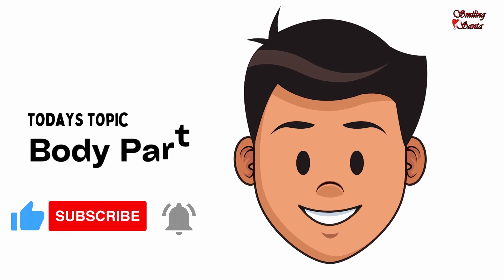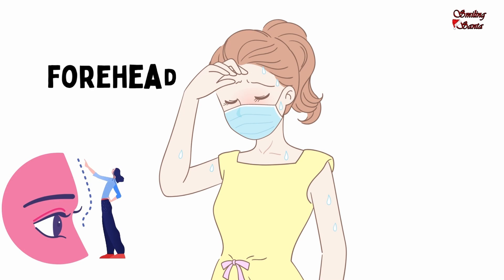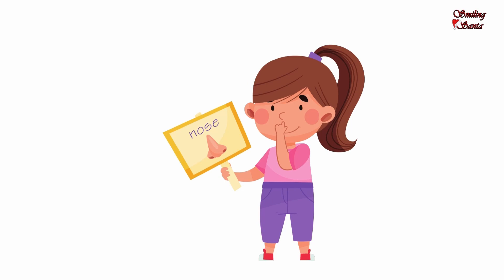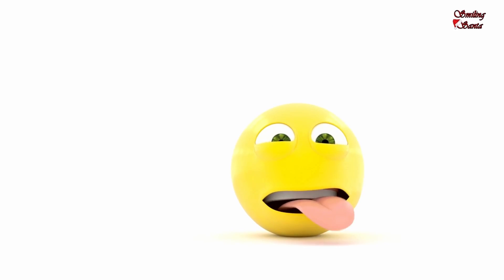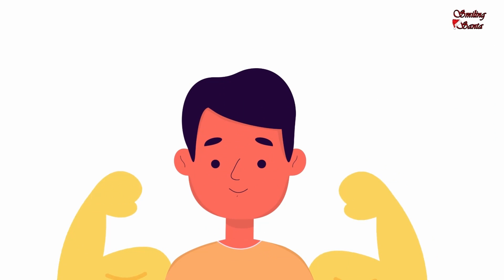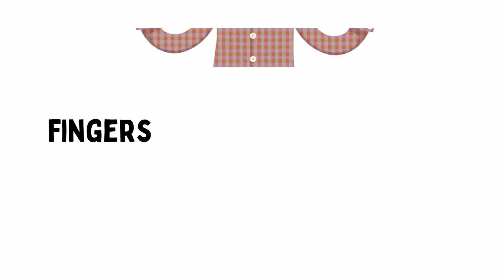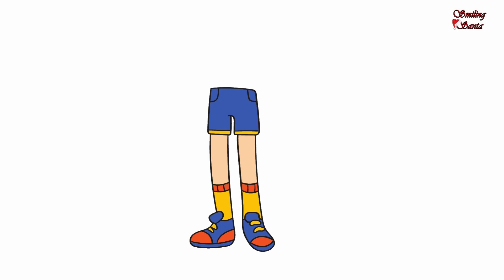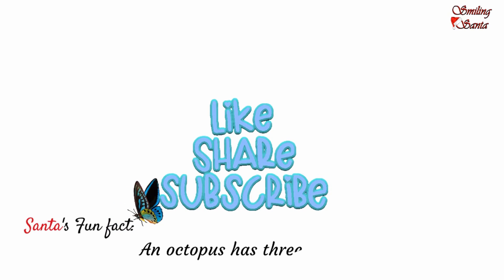Human Body Parts Name with Pictures Animation | Learn the Names of basic Body Parts | Smiling Santa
This video tells about different parts of our body and their functions.

By watching this video kids will be able to name different body parts.

Links of other most loved videos.

Chapters:
Intro  00:10
Head   00:16
Face   00:25
Hair   00:32
Forehead 00:41
Eyebrow  00:49
Eye          00:59
Nose  01:09
Cheek  01:23
Chin          01:32
Mouth  01:38
Lips          01:45
Teeth  01:52
Tongue  02:02
Ear          02:10
Neck  02:25
Shoulder  02:33
Arms  02:47
Hand  02:58
Elbow  03:05
Wrist  03:11
Finger  03:19
Chest  03:31
Waist  03:38
Stomach  03:36
Thigh  03:56
Leg          04:04
Knee  04:10
Ankle  04:17
Feet          04:23
Toes  04:31

Happy Smiling..
Ho Ho Ho.